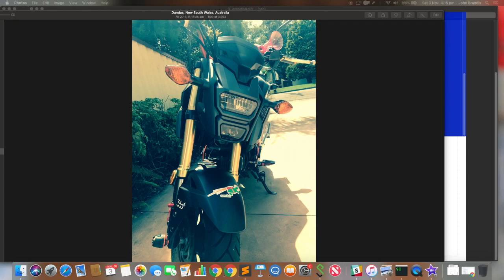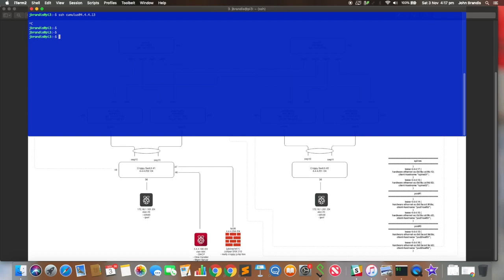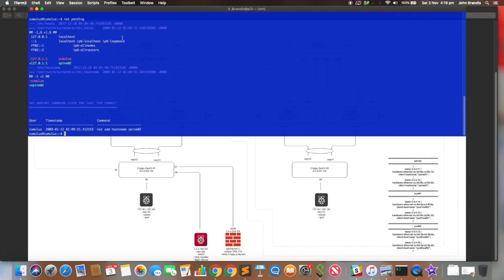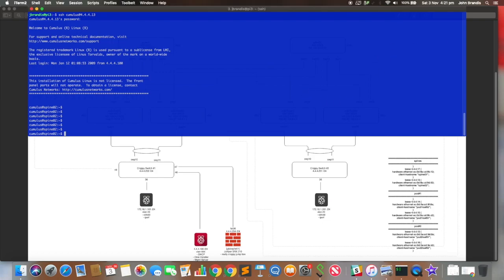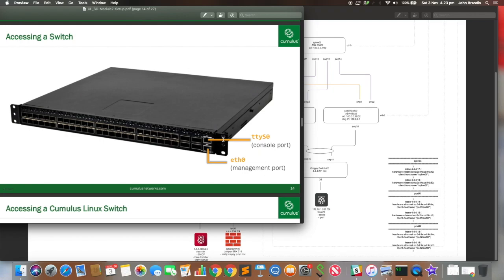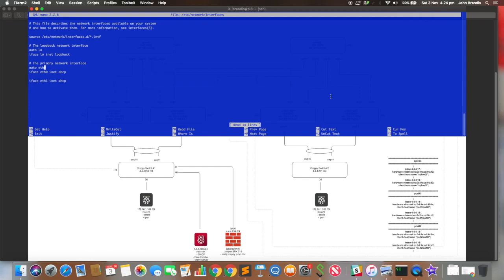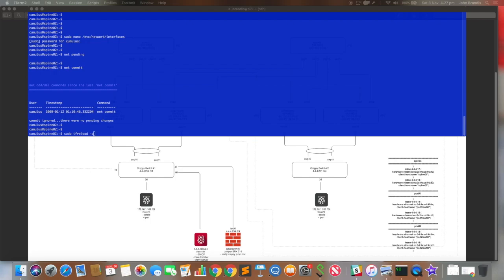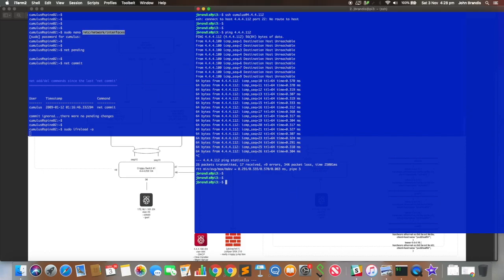cumulus-s1-e2-hostname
Gday mob, in this episode we gets busy changing the hostname of the cumulus switch via the NCLU, then manually assign the eth0 interface an IP through editing the file /etc/network/interfaces. We also mention coding packets with Brad, the JVP of Stuff & things

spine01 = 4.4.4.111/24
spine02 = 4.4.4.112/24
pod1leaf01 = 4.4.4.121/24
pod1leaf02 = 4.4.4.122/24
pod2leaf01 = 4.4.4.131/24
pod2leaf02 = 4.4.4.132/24